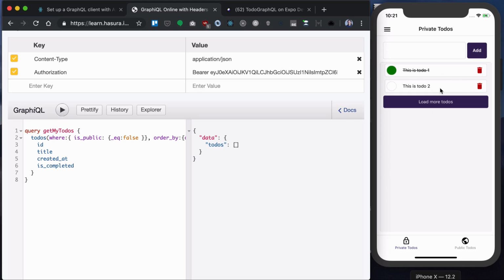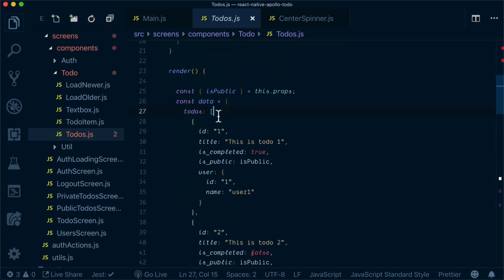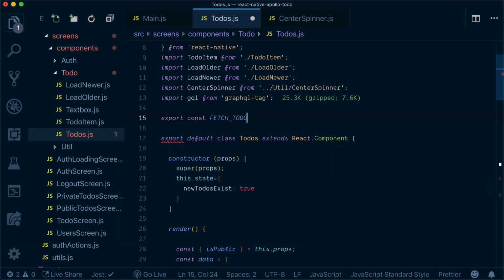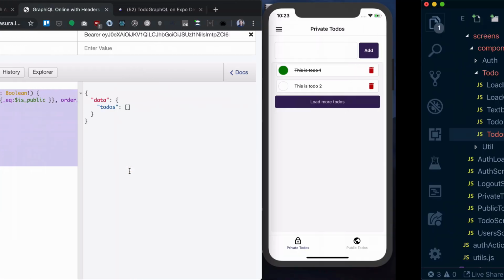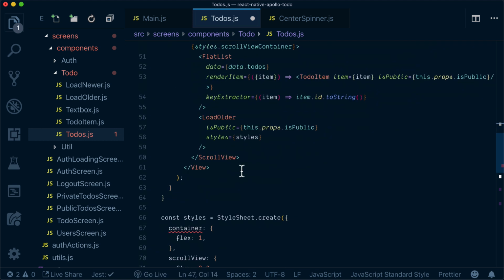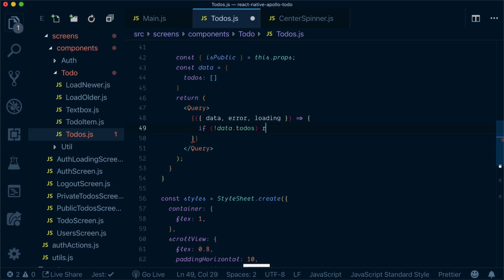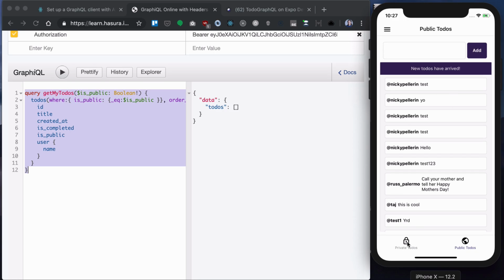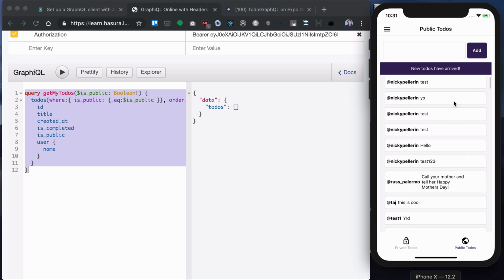Integrate fetch todos by using Query component | GraphQL React Native Apollo Tutorial (7/22)